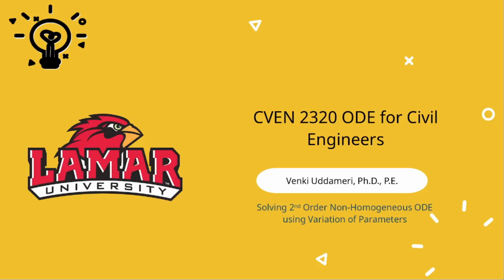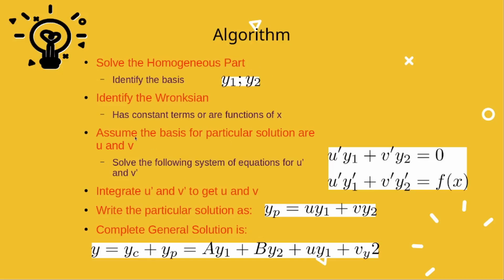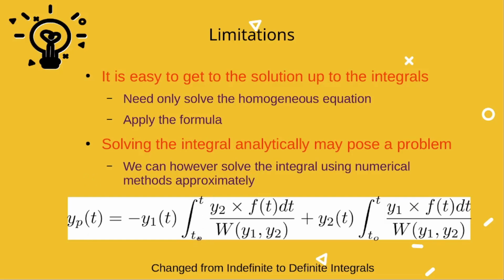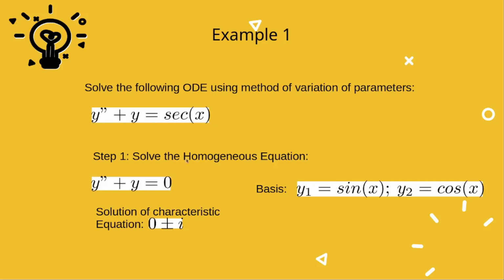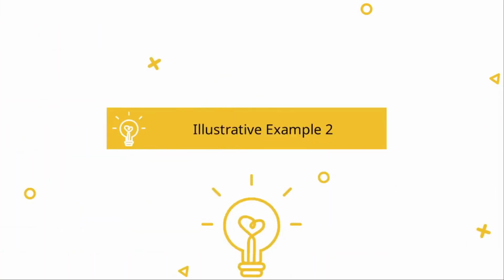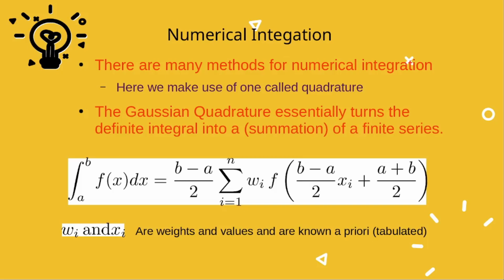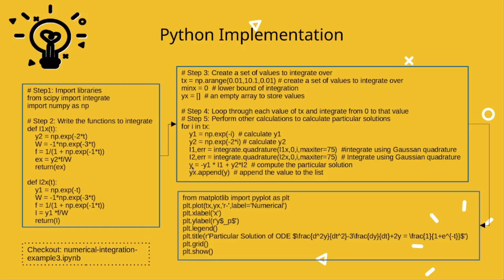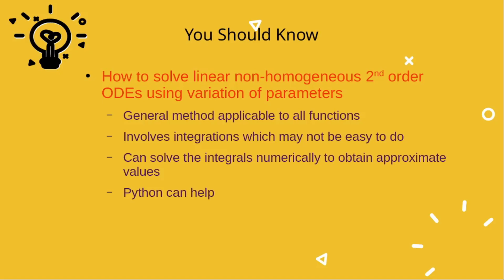2nd Order ODE - Variation of Parameters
The videos shows how to solve second-order ODEs using the vatiation of parameter appoach.